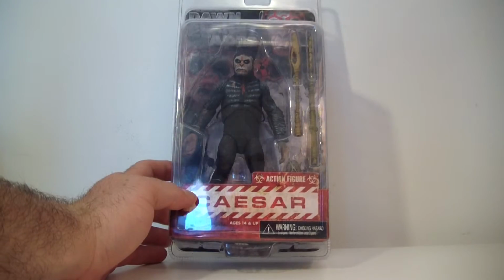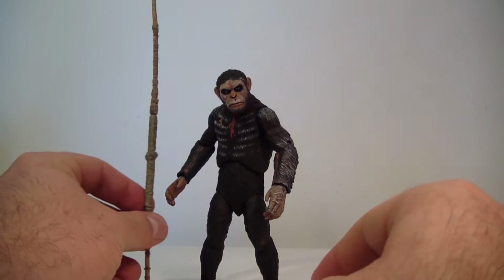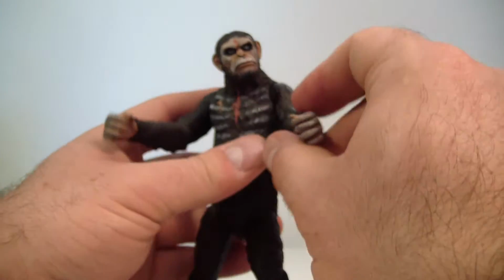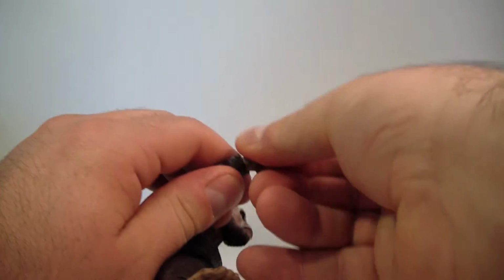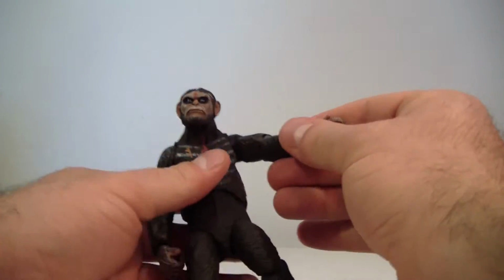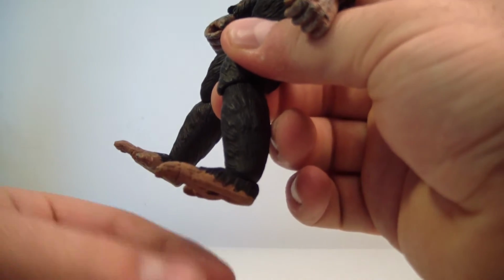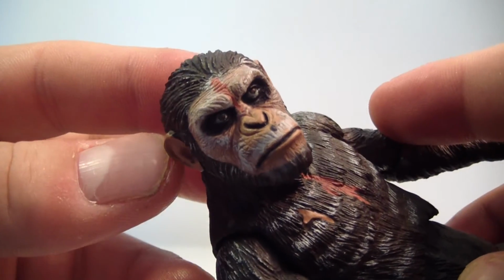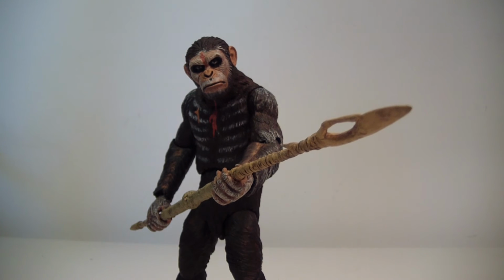NECA Dawn Of the Plant Of The Apes- Caesar Review